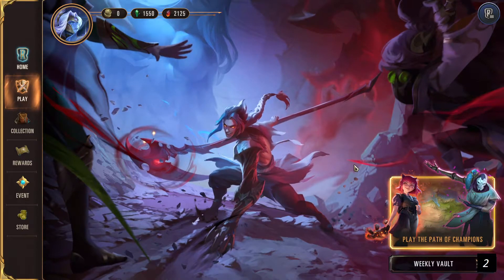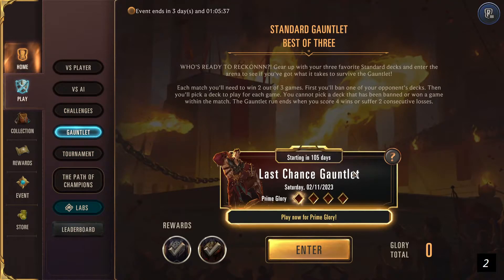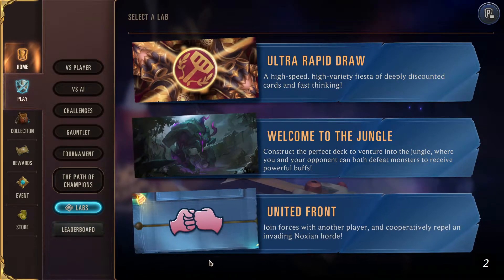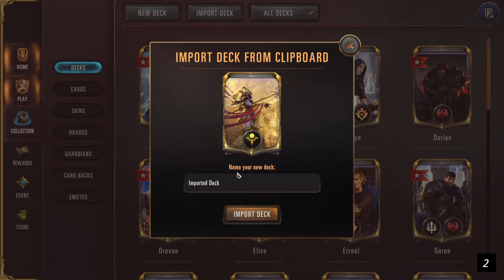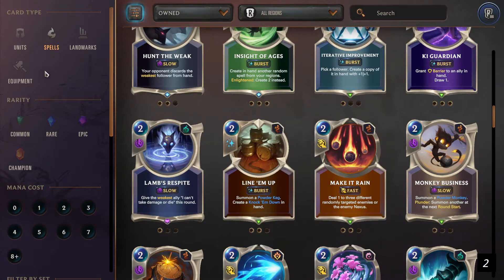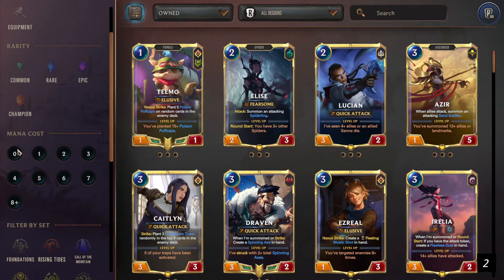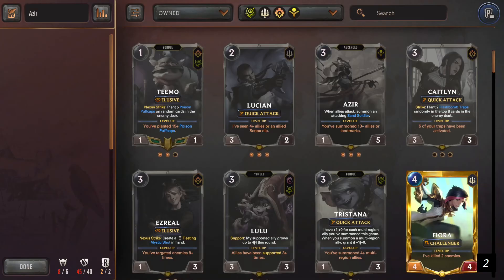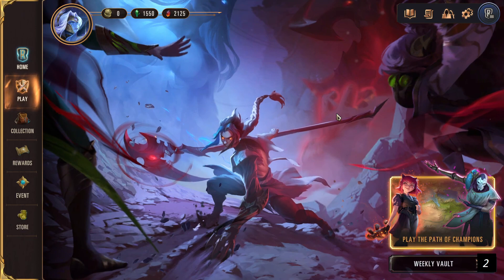TouTTo_NaRouTTo channel and LORT intro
Hi all,
Nice to have you here.
This is the intro to my channel and legend of runeterra.
Hope you like it and to see you again.